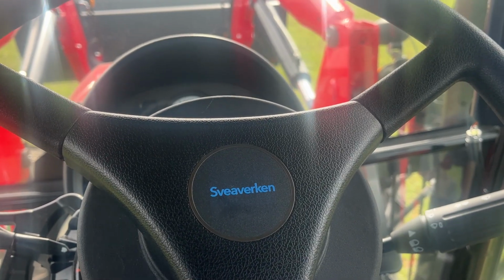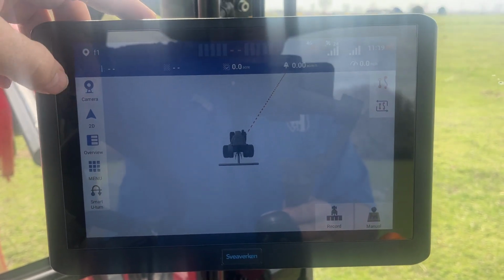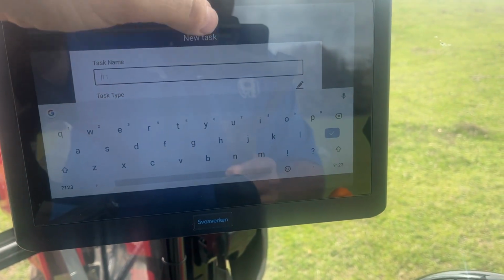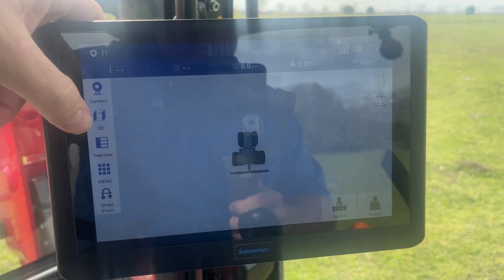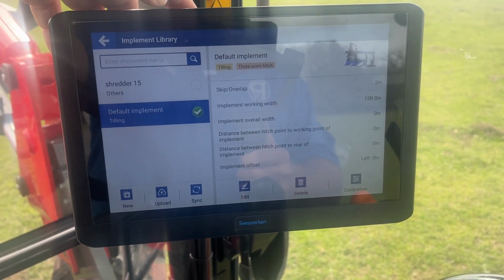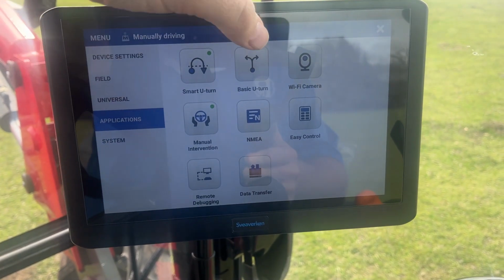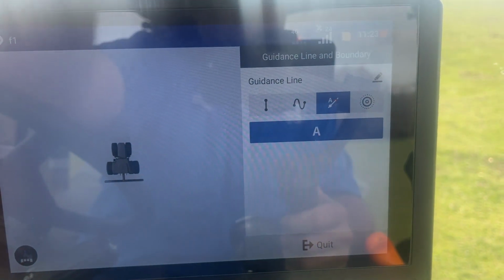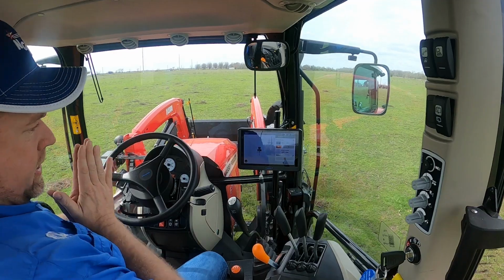Sveaverken F100 Auto Steer - Basic Features